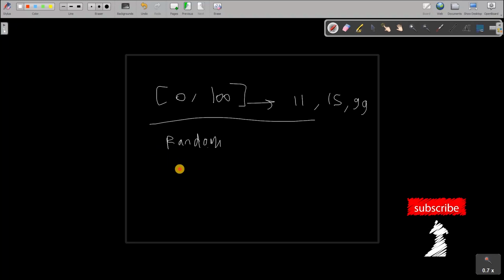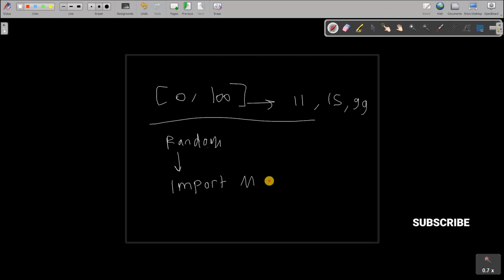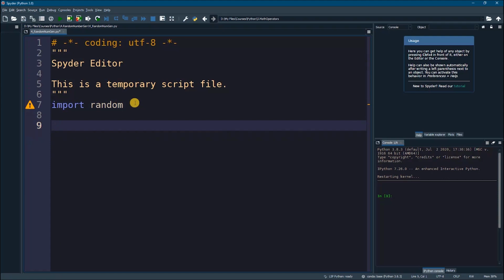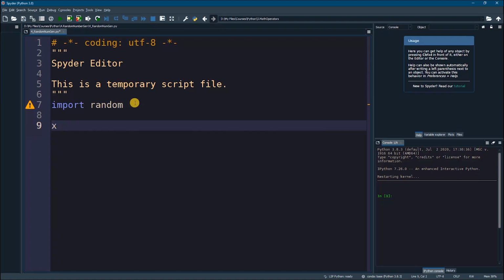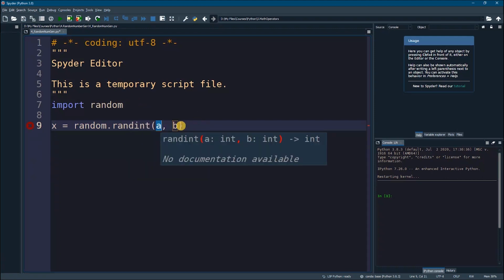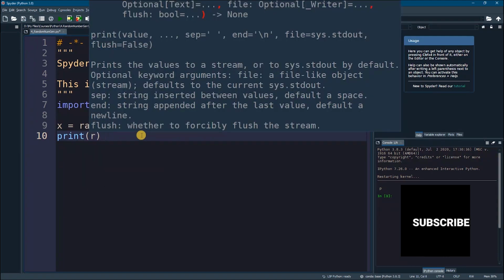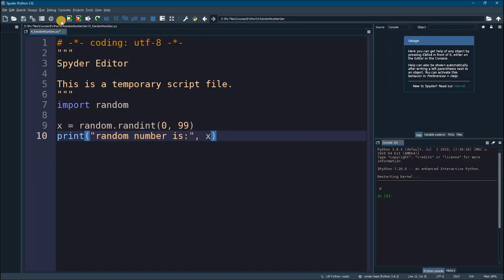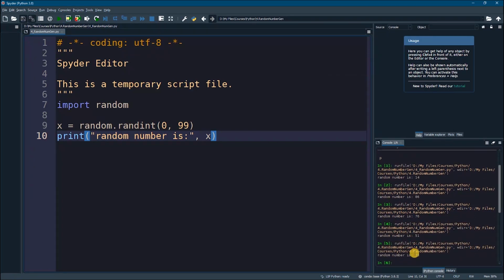Python Random Number Generators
Let's learn about Python Random Number Generator.

Featuring:
1.Python Strings and RNG
2. Conditional Statements
3. Lists and Bundle Storage
4. Finite State Machines with Python
5. Loops
6. Functions
7. Dictionaries
8. Exceptions and Crash Handling
9. Python Built-In Functions
10. Object Oriented Programming
11. Decorators
12. Handling text Files
13. Handling  Compressed Files
14. Data Plotting with Matplotlib
15. Directory Management.
16. Command Line Based Applications
17.  Numpy and Math
18. Image Processing With OpenCV
19. Video Processing
20. Object Tracking
21.  Pandas And Tabular Data
22. GUI Based Apps
23. Converting Python to Stand-Alone Software
24. Recommender Systems with Netflix
25. OCR and Image to Text Conversion
26. Data Analysis Breakdown
27. Artificial Data Generation
28. Machine Learning Breakdown
29. Features Engineering
30. Seaborn for Data Visualization
31. Gaussian Naive Bayes
32. Principal Component Analysis (PCA)
33. Linear Regression
34. Polynomial Regression
35. K-means Clustering
36. Support Vector Machine (SVM)
37. Linear Discriminate Analysis (LDA)
38. t-SNE
39. Hierarchical Clustering
40. Time Series Analysis
41. Decision Trees
42. Random Forests
43. Reinforcement Learning
44. Natural Language Processing (NLP)
45. Building A Messages and Emails Spam FIlter
46. Market Segmentation
47. Analyzing House Pricing
48. Deep learning Breakdown
49. Artificial Neural Networks
50. Image Classification
51. Convultional Neural Networks
52. Automating Accountant Job
53. Building Web Apps